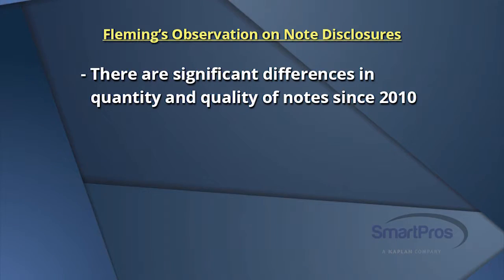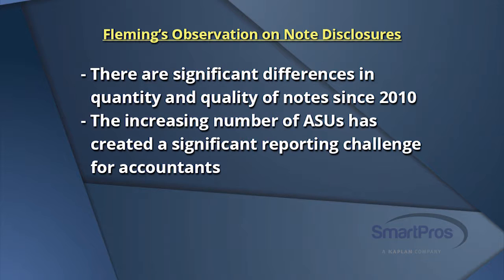CPAR SEPT17 SEG1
John Fleming on Revenue Recognition, Lease Accounting and Financial Instruments